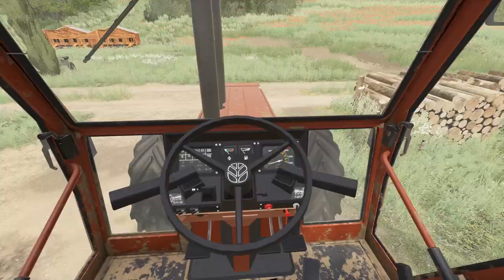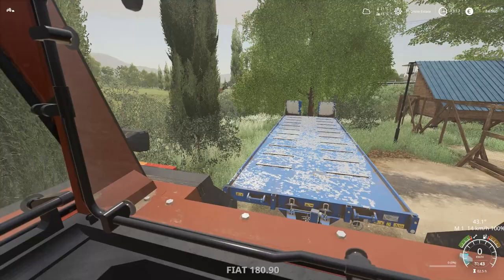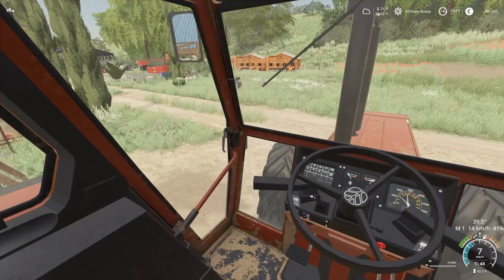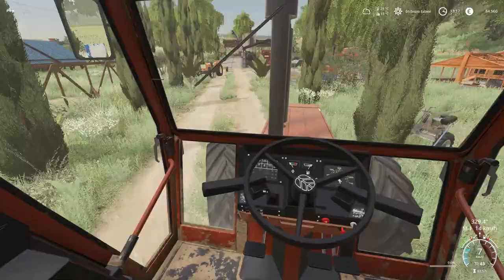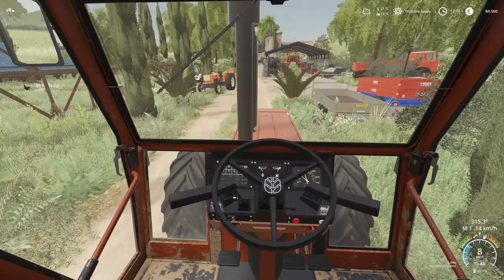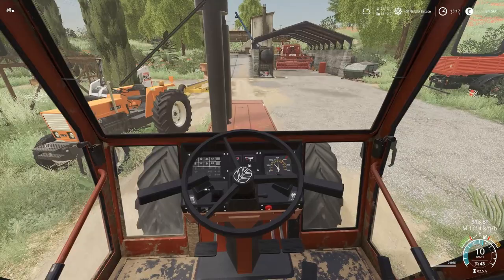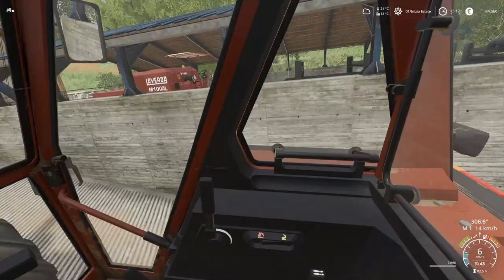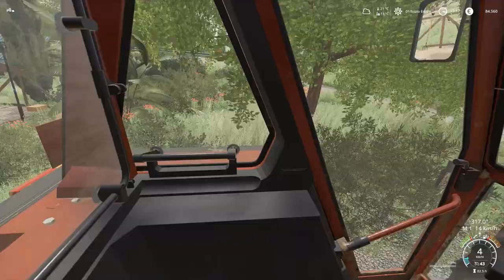FS 19 🗺️ MAPPA ITALIA: Il Bel Paese 🇮🇹 ep.30 Raccolta balloni con MF, FIAT 180-90 e Fattori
🧩 PREORDER FARMING SIMULATOR 22

Ringrazio tantissimo Edoardo per aver scelto me come suo ambasciatore per farvi conoscere i suoi pensieri e lavori! Prima con i video dedicati, ora con la possibilità di portare il mio gameplay sulla sua Mappa!

🇮🇹 Farming Simulator Italia 🇮🇹

🔶 Sfoglia i video e le playlist del canale 🔶

🆕 NOVITA'
📌 PARTNER GIANTS: ordina qui la tua copia di Farming Simulator e i DLC!!! 👇
Partner Code: NICKO87